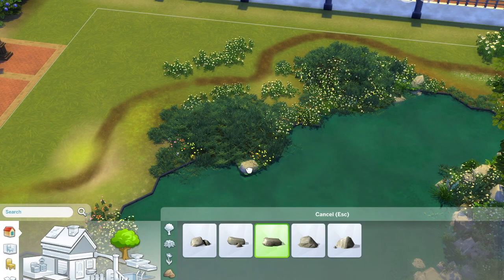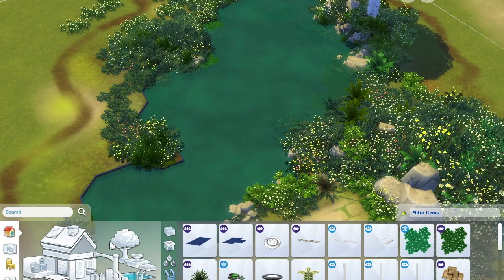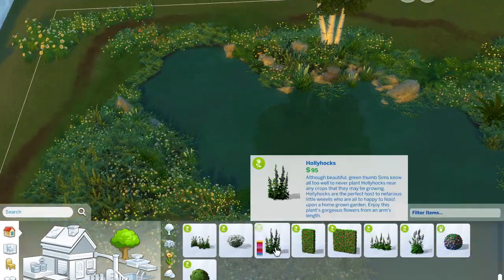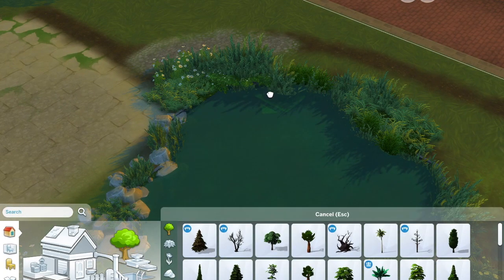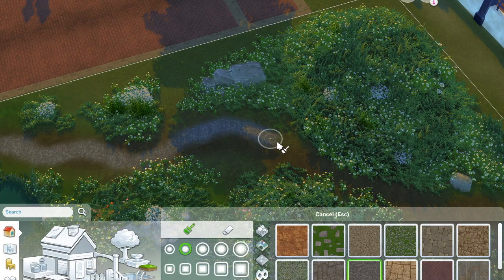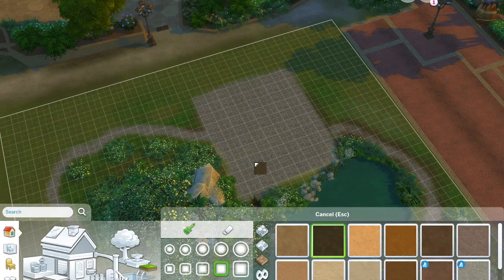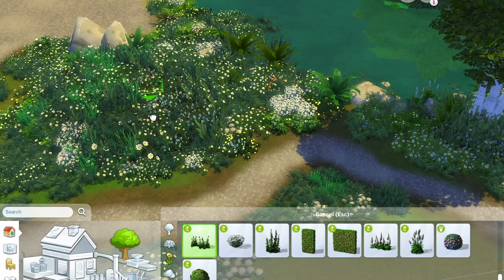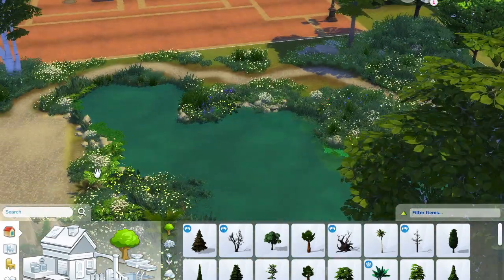Rebuillding Brindleton Bay - Memorial Pond || TS4 Speedbuild - cc free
🌿 Originally built to commemorate the centennial of the Tragedy of the Saint Bernard, the Pond is located next to busy Sable Square, and is the perfect retreat from the hustle and bustle of daily life.

🌿 DOWNLOAD INFO
origin id: exemplarium
be sure to place with bb.moveobjects on !!!

🌿FIND ME
- origin:   exemplarium